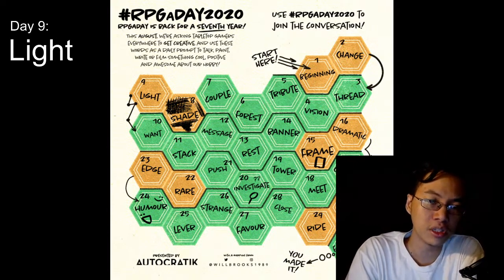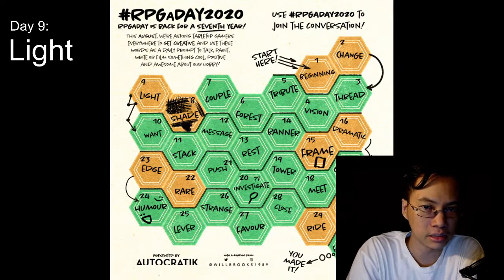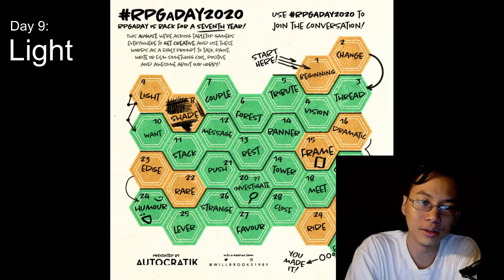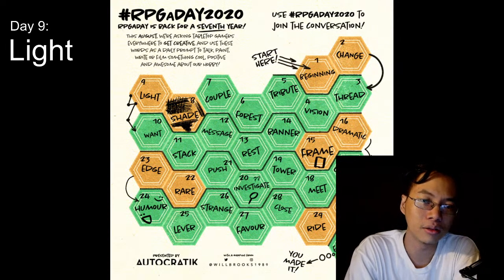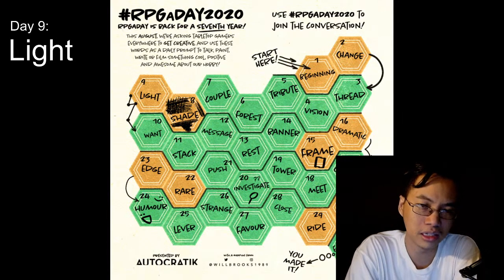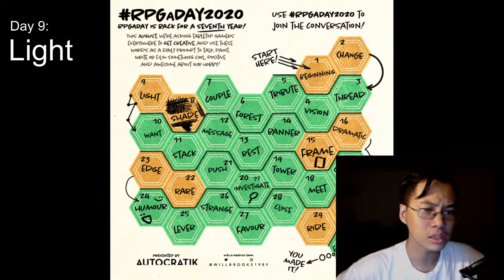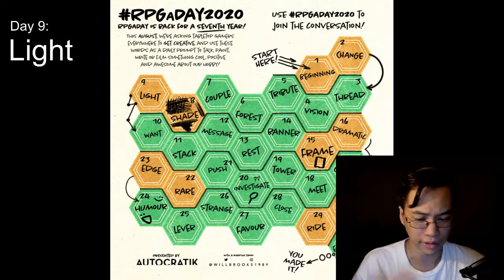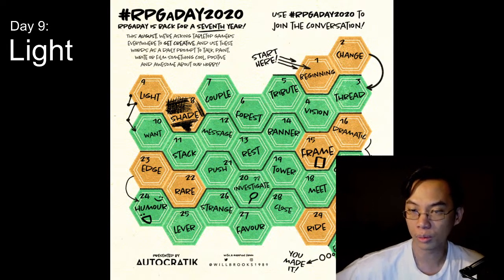RPG A Day 2020 | Day 9 | Light